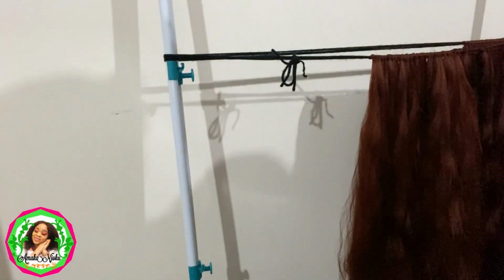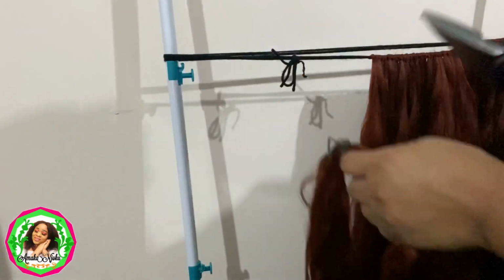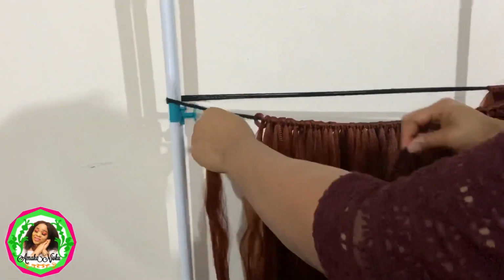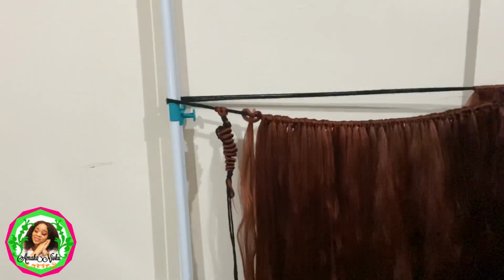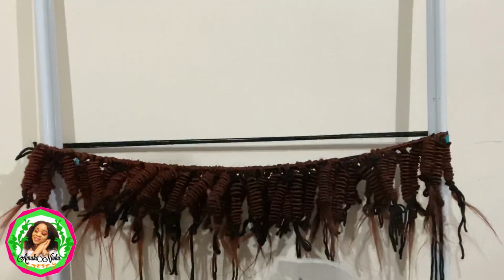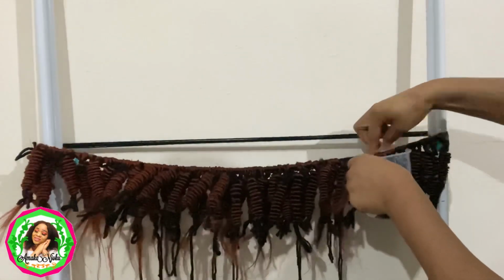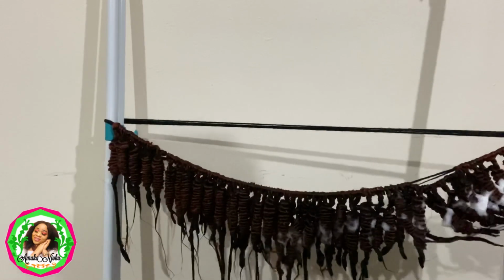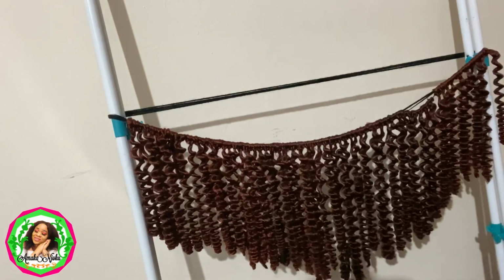DIY KINKY CURLS INTO CROCHET BRAIDS EXTENSION Ft. XPRESSION 2020 | Amaka Njoku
🎀Hello beauties, in this video am going to share with you all how to achieve this Kinky Curls with Xpression

This channel takes no responsibility for any loss, harm or side effects of any any sorts. Always remember that what works for me might not work for you. Do a patch test before trying any product shown in this Channel and be sure to speak with professional consultants first.